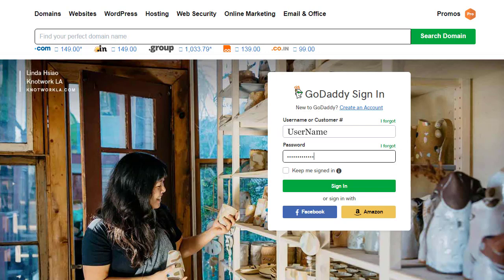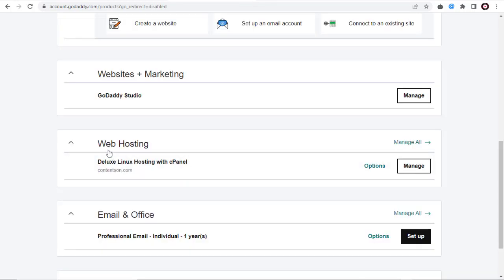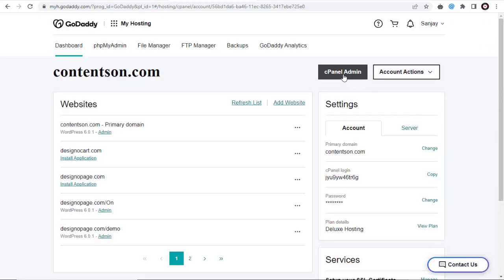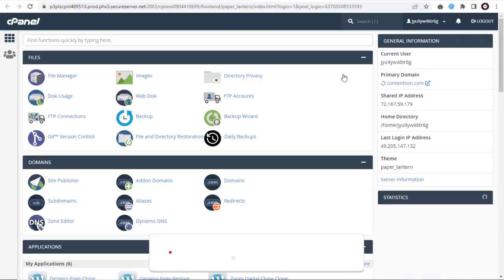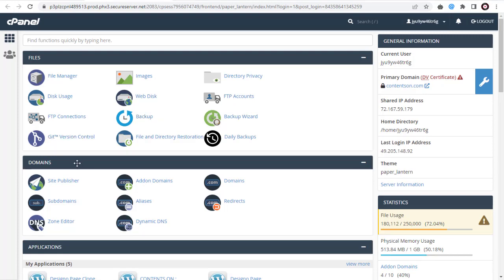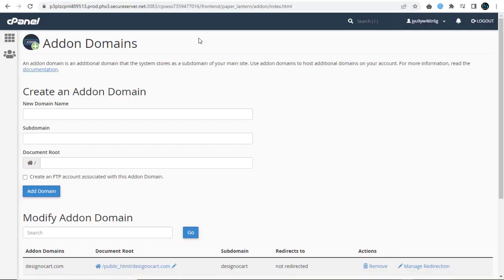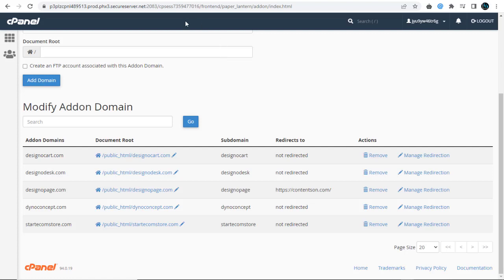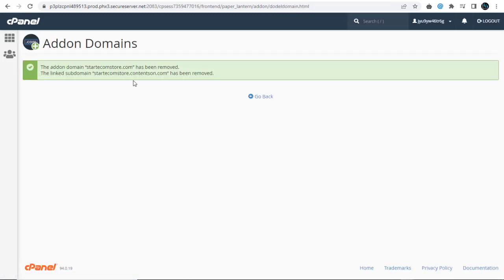Remove Website Domain in Godaddy CPanel Account Delete Domain Name in Godaddy Hosting 2022